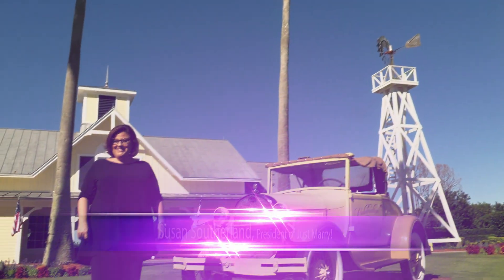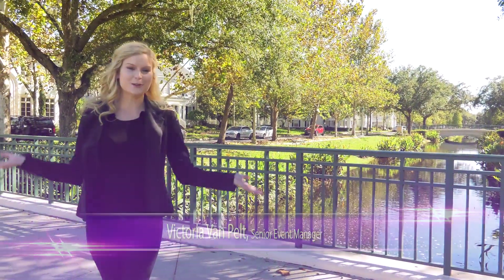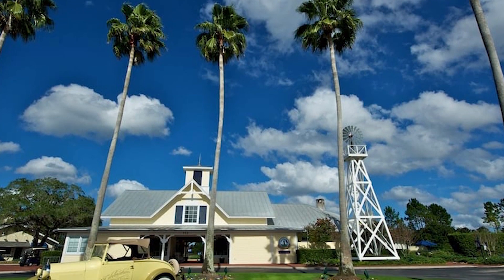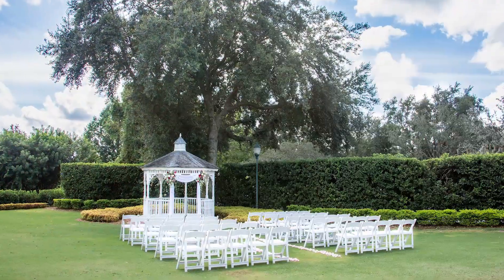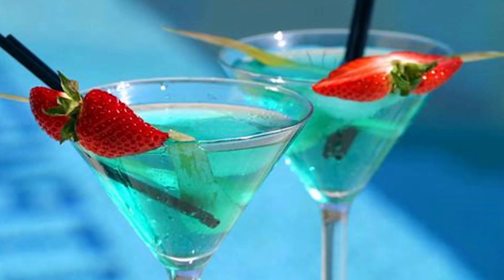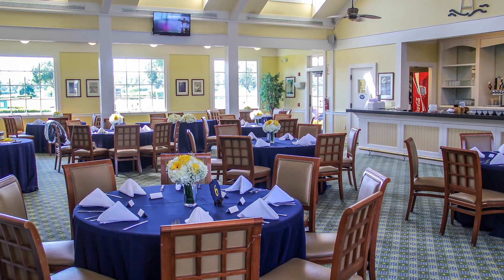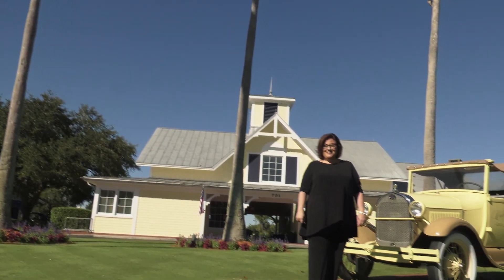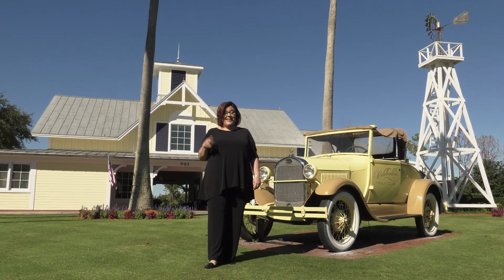Full Tour of Weddings at the Celebration Golf Club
FULL TOUR OF WEDDINGS AT THE CELEBRATION GOLF CLUB // In this video, the Just Marry! team takes you on a full tour of the Celebration Golf Club, a leading Orlando wedding venue that is perfect for your intimate wedding or grand affair. Located just 10 minutes from Walt Disney World, this is one of the top Disney wedding venues for you to tie the knot! Whether you want a Disney themed wedding or a classically themed one, Just Marry! can help you have your dream wedding here!

Just Marry! is the wedding planning division of Just Events! Group, Inc. For over twenty years, Just Marry! has helped couples from all over the world commit their lives to one another in the company of family and friends through beautiful and well-executed wedding events. Our team of knowledgeable, approachable and creative wedding planners will be delighted to work with you to plan and coordinate your special day! We do all the work, you…Just Marry!